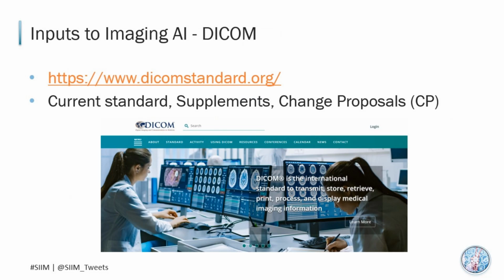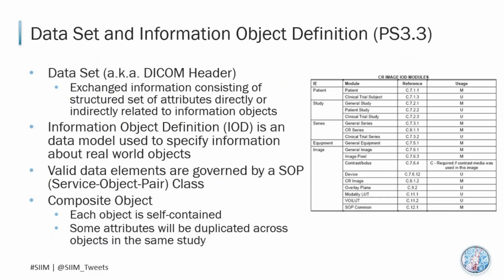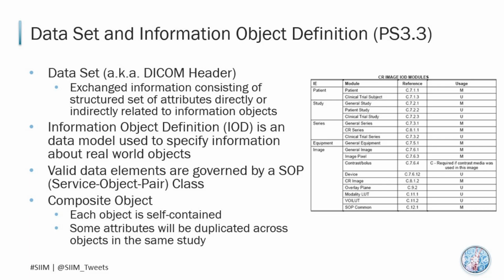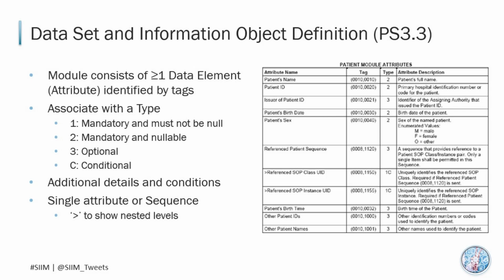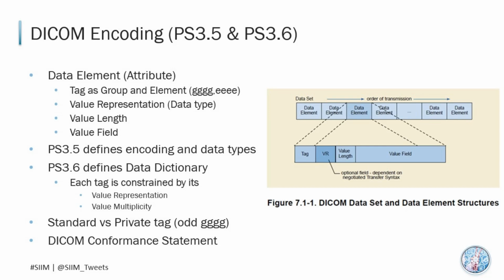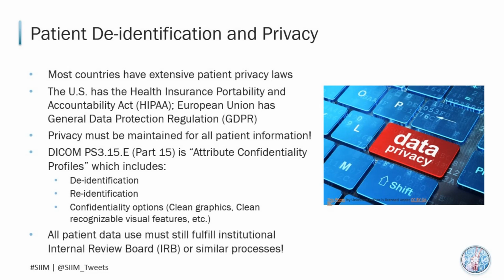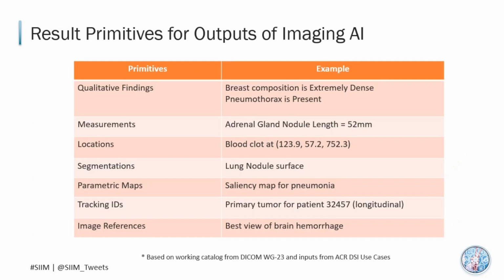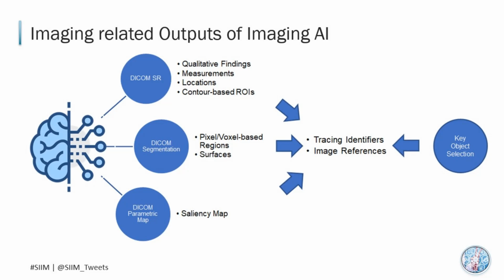SIIM CDI | 2.2 | DICOM For Informaticists 2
DICOM, the unique data format for many medical images, provides benefits and challenges for machine learning. This deeper dive with Kinson Ho and Peter N. Dobbs explores the details of this data format for AI/ML.